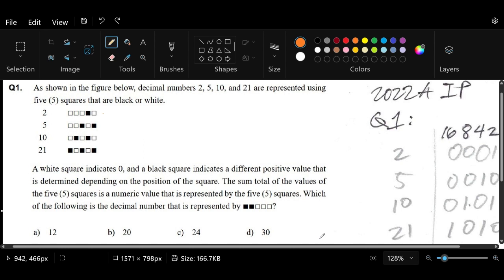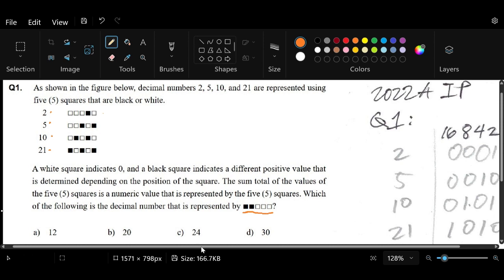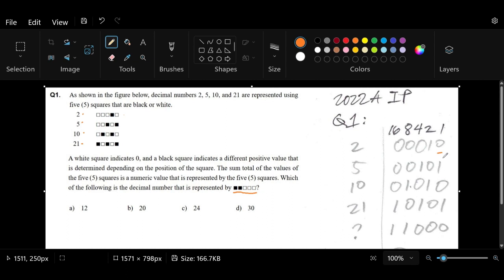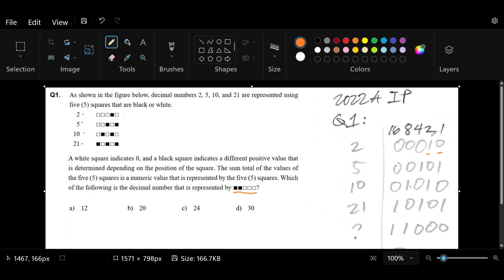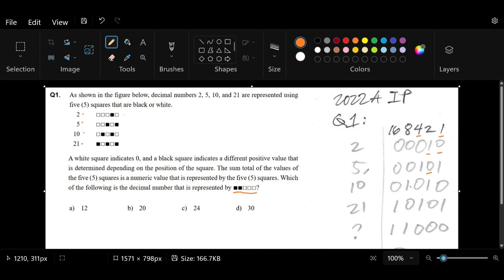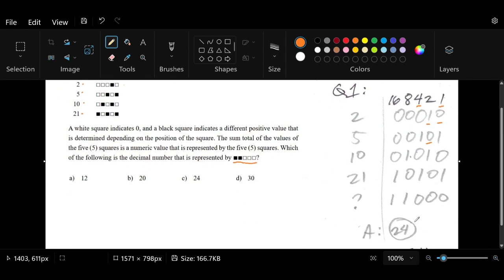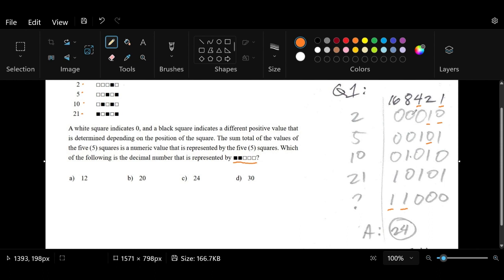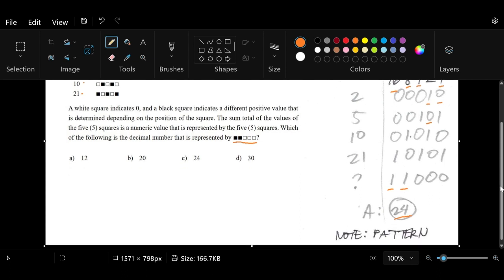PhilNITS IP Exam: ...5 squares that are... | October 2022A IP1 Answer with Explanation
...5 squares that are...